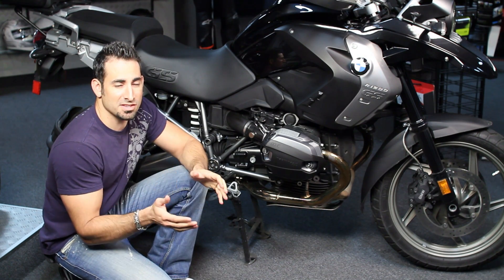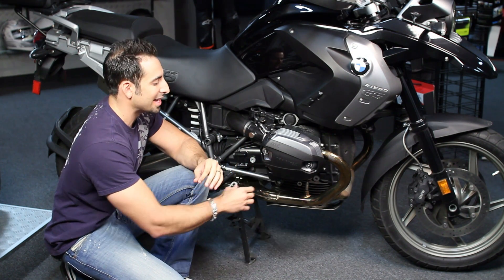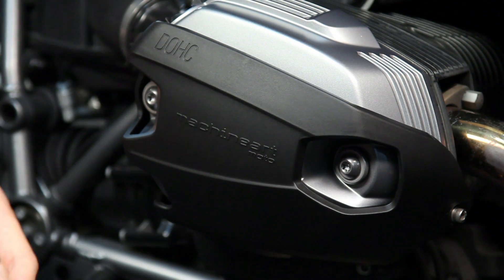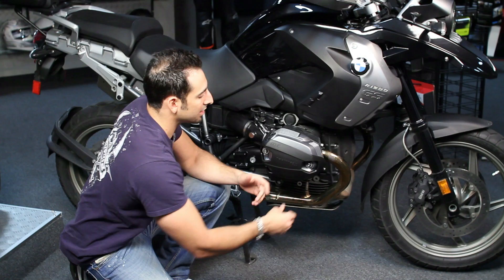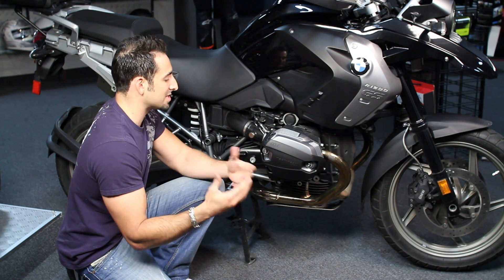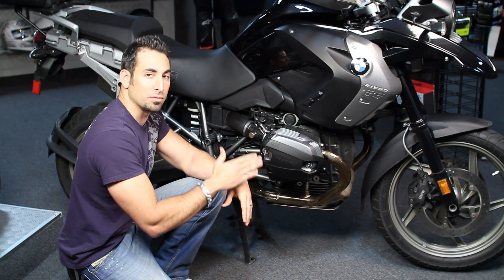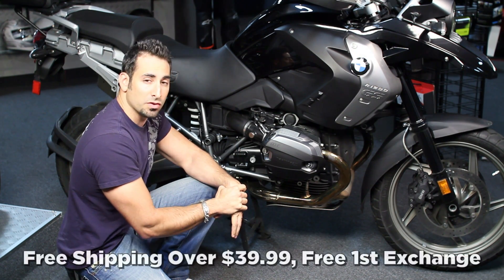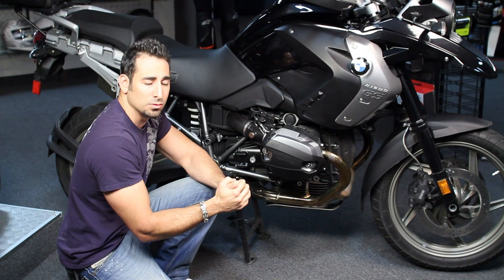MachineartMoto X-Head Engine Guard Review at RevZilla.com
MachineartMoto X-Head Engine Guard Review
 The MachineartMoto X-Head engine covers come in two types:  DOHC and X-Head V3 for SOHC BMW boxer engines.  Designed to protect the expensive head cover in case of a drop or tip-over where the impact is no only isolated on the bottom, but engineered to cover the majority of the head when the bike tends to roll up the head before settling to rest.  Constructed of Dupont Nylon that is super tough and has a high level of heat resistance.  Behind the tough nylon cover is a rubber liner that also helps absorb and disperse energy from impact.  Mounts in less than 20 minutes with included stainless steel screws and adds a sleek look to the BMW R1200 boxer engine.